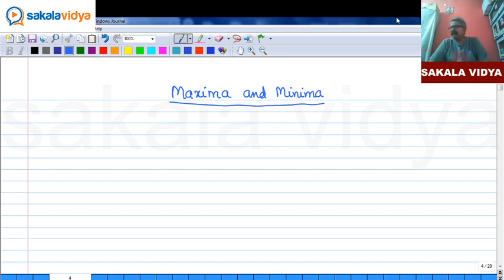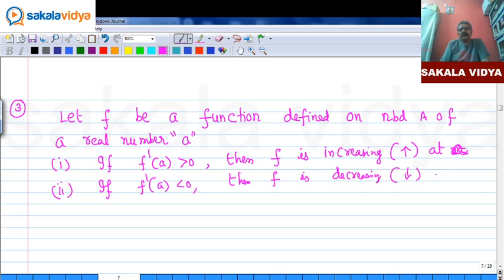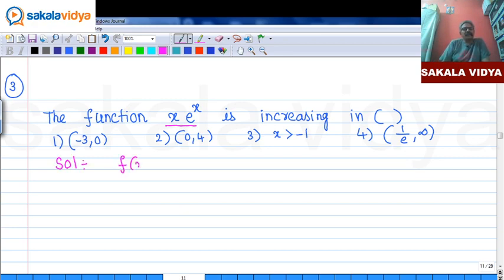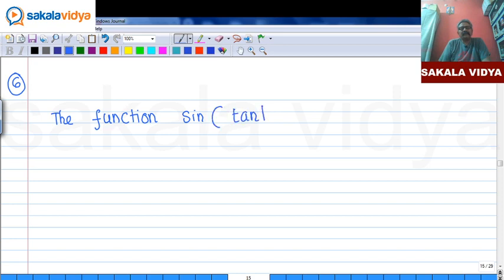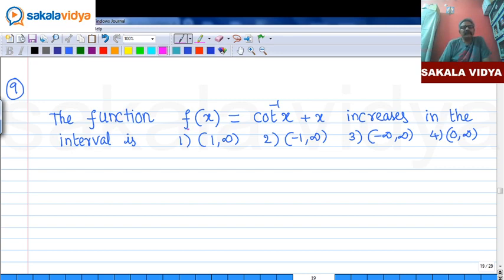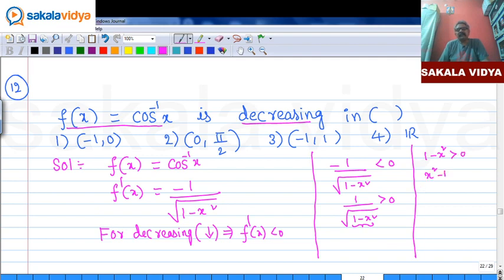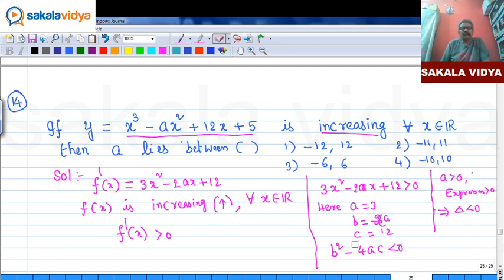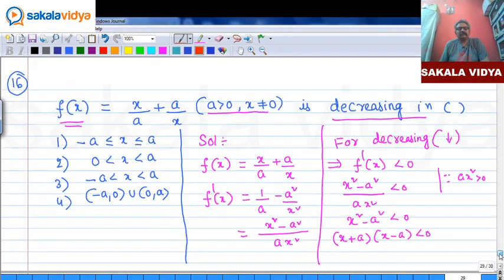MAXIMA & MINIMA||PART01|JEE MAINS |EAMCET|ECET||2022 |PGT&TGT